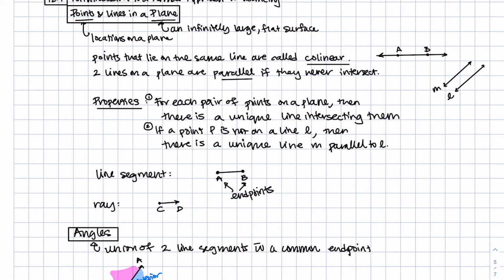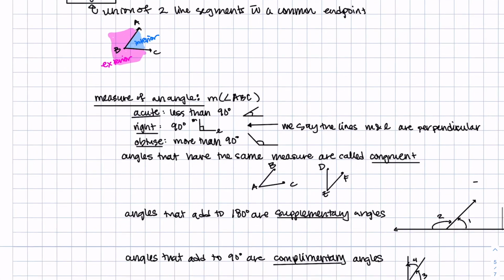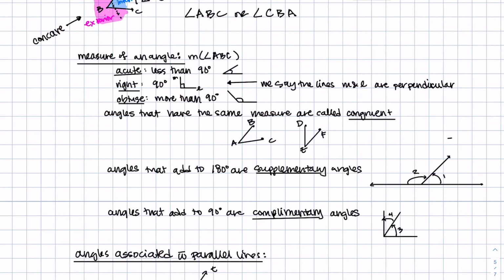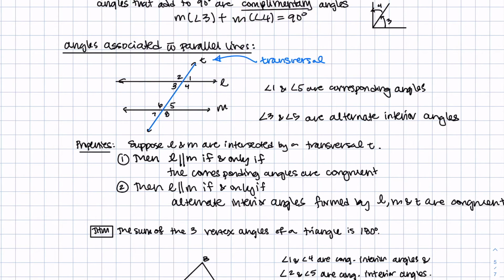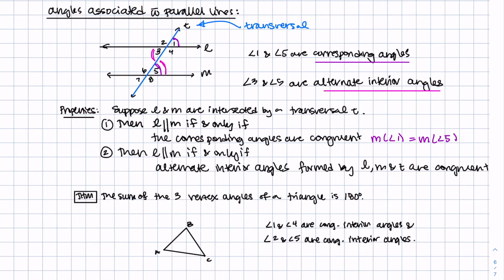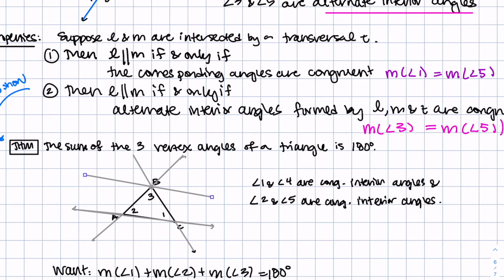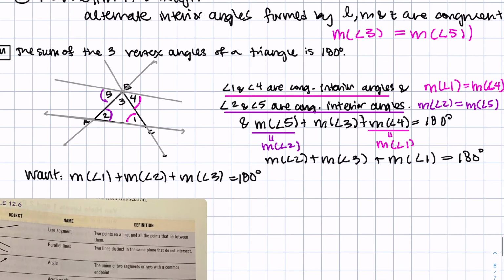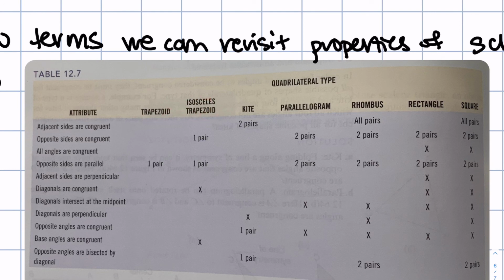12.4: An Introduction to a Formal Approach to Geometry